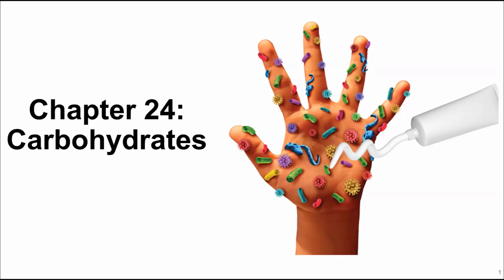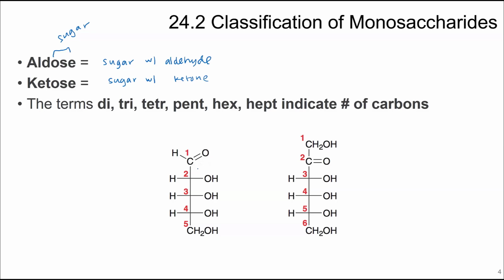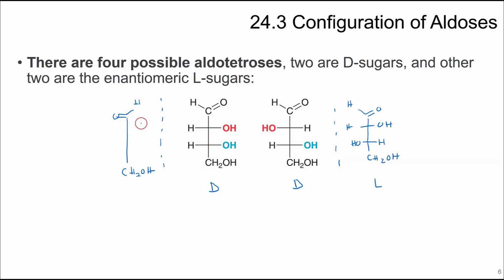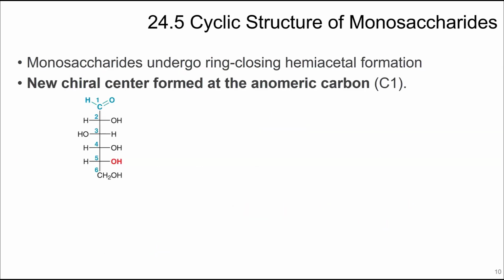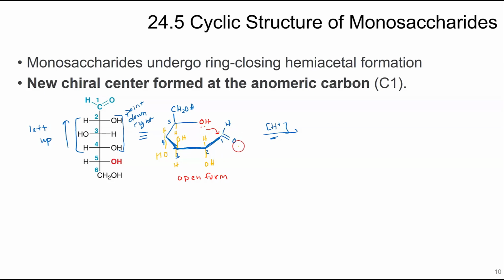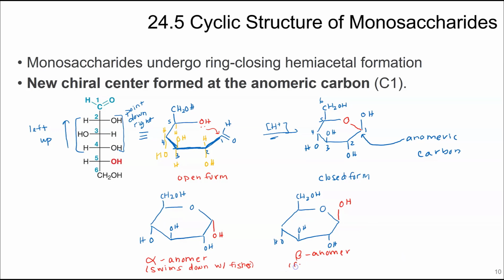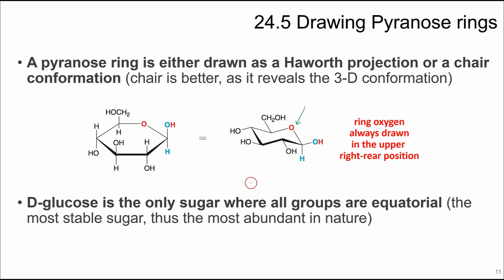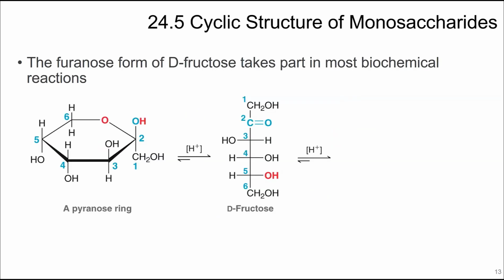Chapter 24 Part A: Carbohydrates